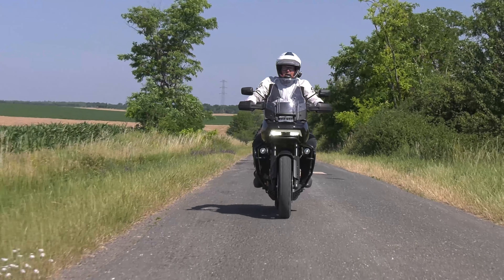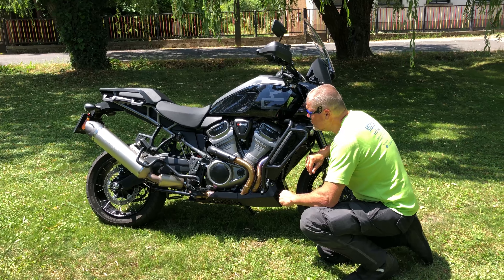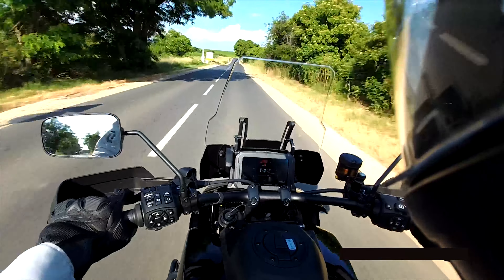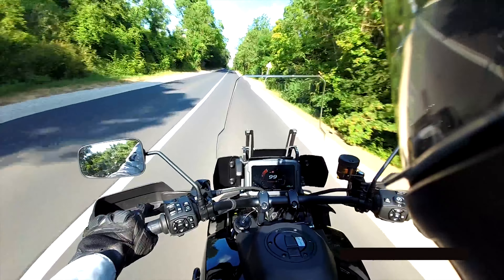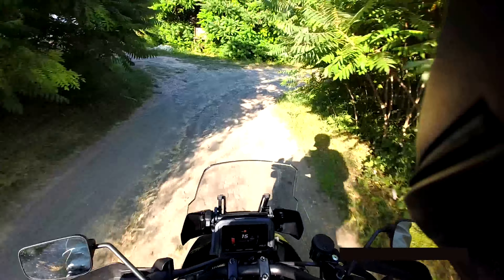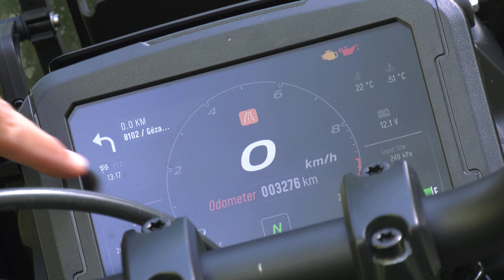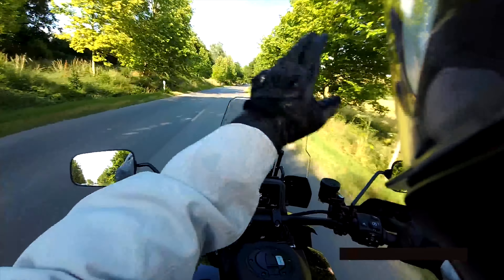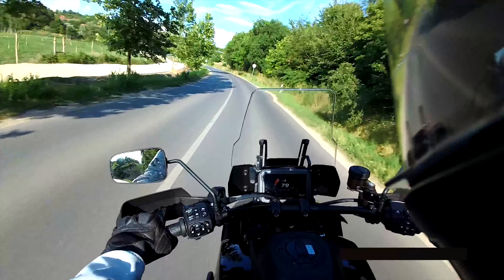Harley-Davidson Pan America detailed REVIEW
Harley made a very brave step with entering the big touring enduros' segment. And the Pan America is a really competitive member!